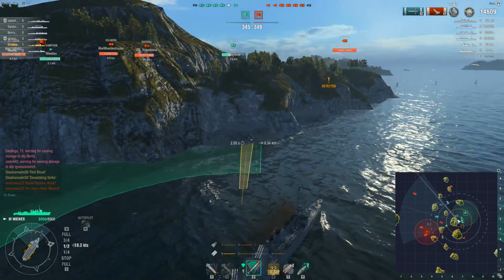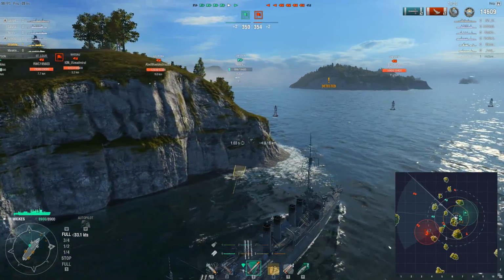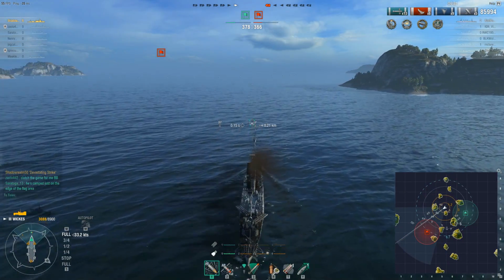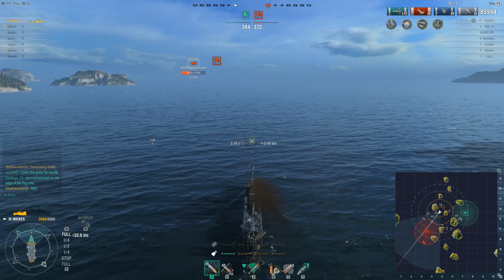World of Warships - Solo Warrior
That moment when it's you alone against the enemy team, and up until this point, you're the only one on tyour own team who's sunk anything in the first place.  Time to live fast, die young and leave a good-looking corpse.